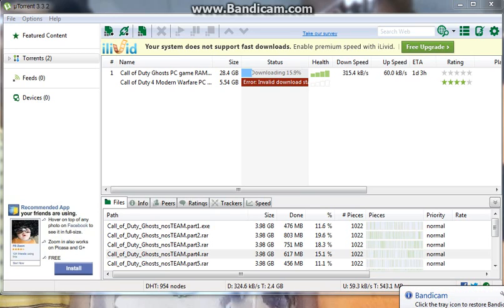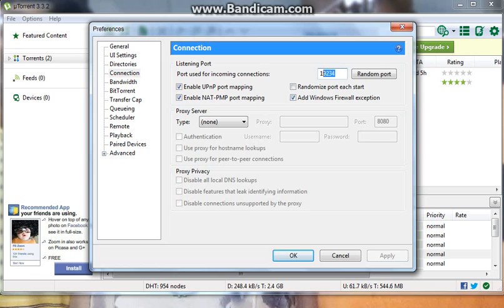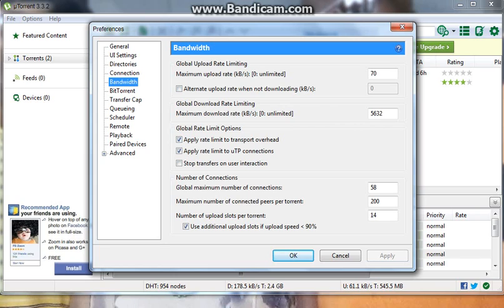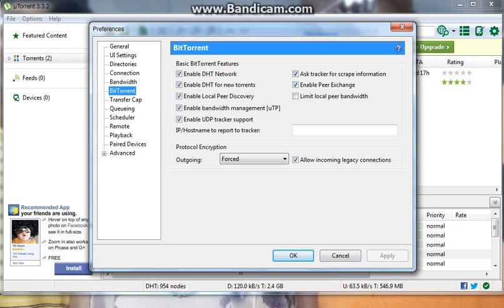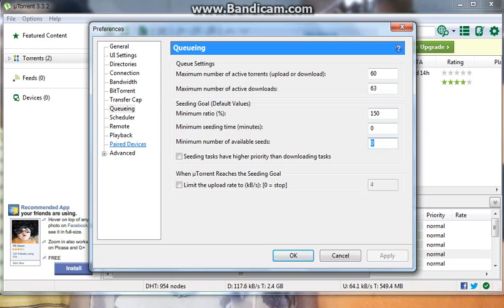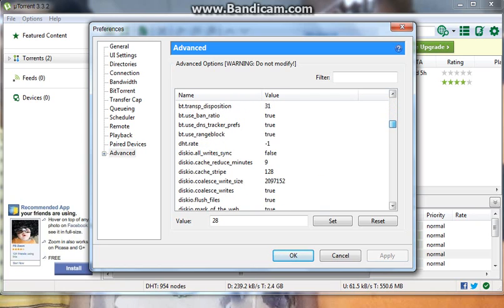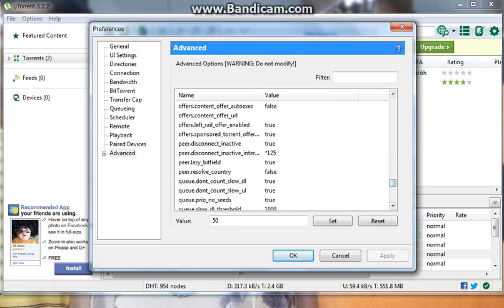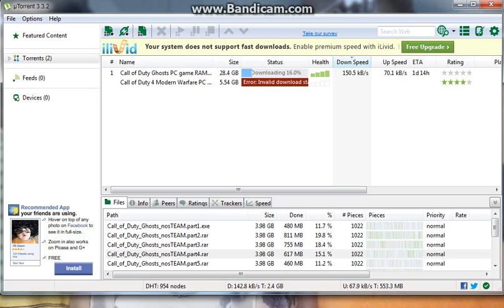How to speed up utorrent 3.3.2 x500%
Heres the video you were looking for !
Just Copy and Paste everything i got
Port used: 19234